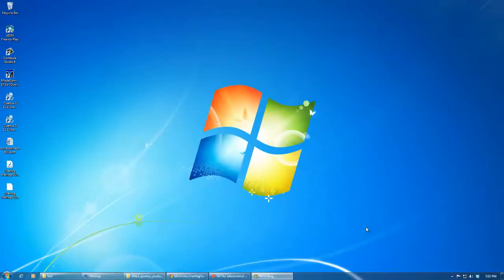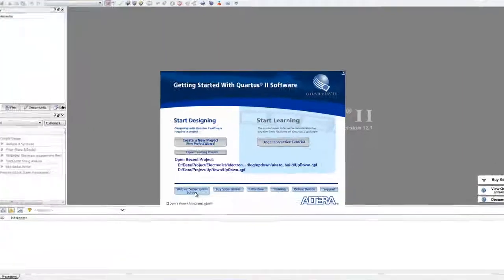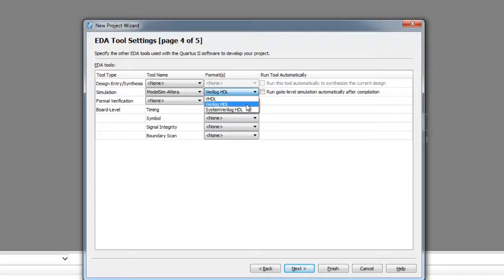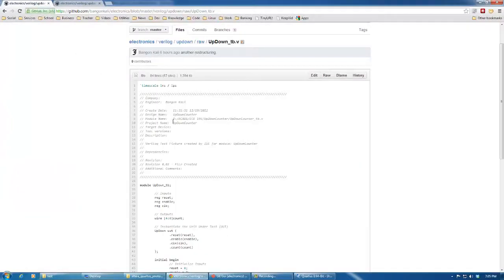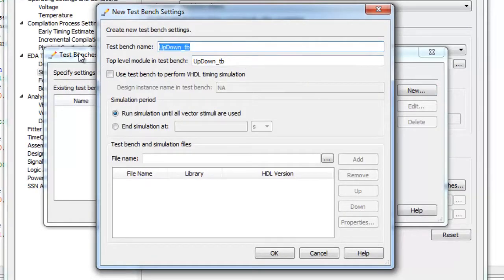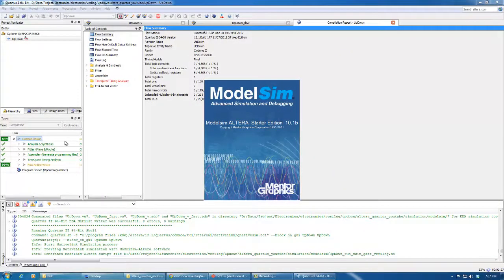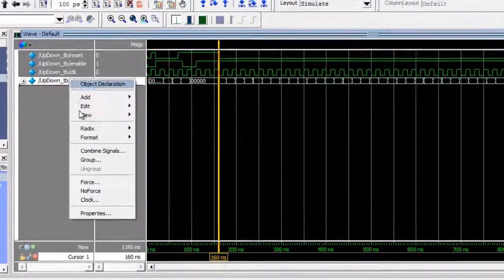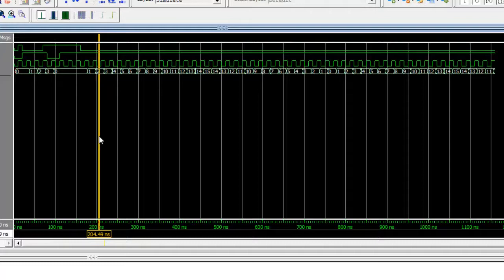Verilog: UpDown Counter with Quartus and Altera ModelSim in Windows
A tutorial for the simple UpDown counter being compiled and simulated in Windows using Altera Quartus and Altera ModelSim. You can download both for free from the Alter website.